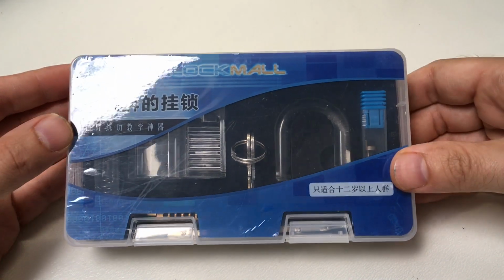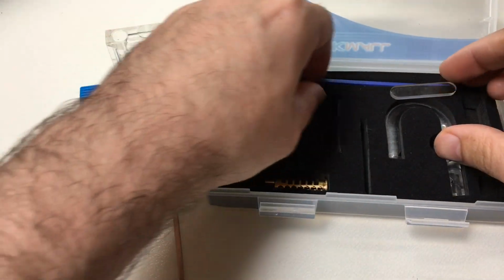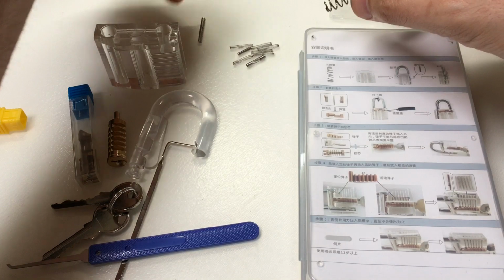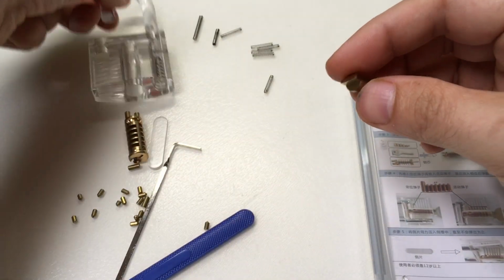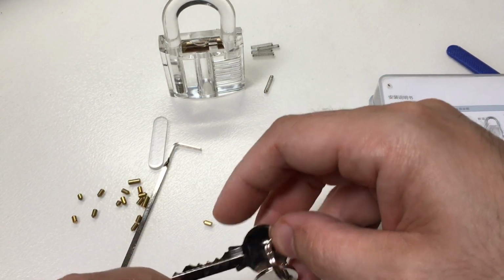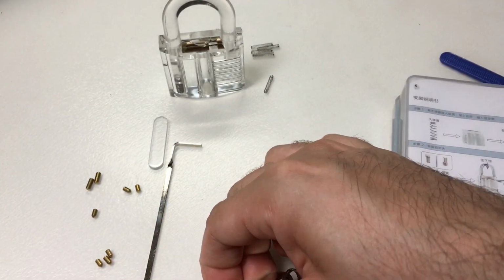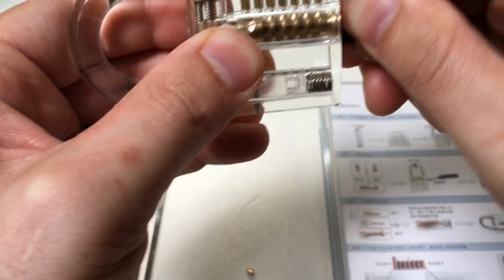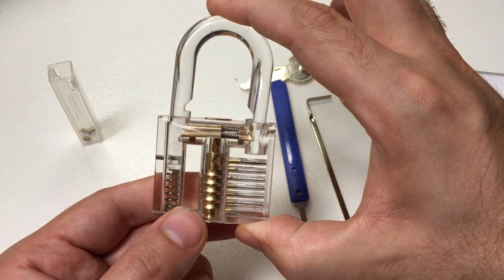Make Your Own Padlock with Pick Set Review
Discclaimer: This set was sent to me for review by BangGood and so under the The Committee of Advertising Practice (CAP U.K.) rules, this counts as sponsored content. This is not an advert. I do not accept money to do reviews and and there is no expectation for me to review an item positively or even at all. I do not profit from the sales of this item. The opinions expressed are my own.  I do provide designs and consultation to multiple lock pick manufacturers, including Multipick, Sparrows Lock Picks and Wendt. As I only like to show and review items on my channel that I think have some merit, if I don’t like something, I generally don’t tend to do a review and I feed any issues back to the supplier.